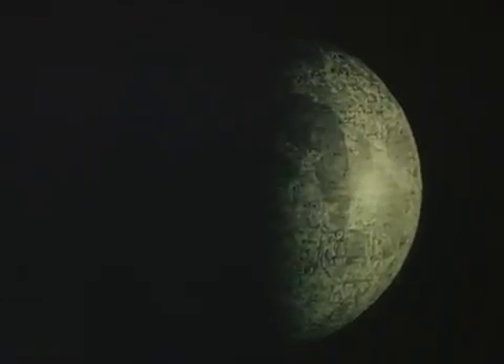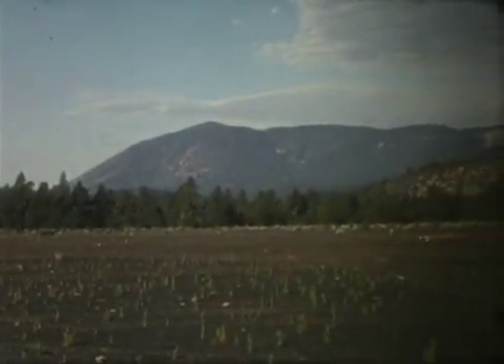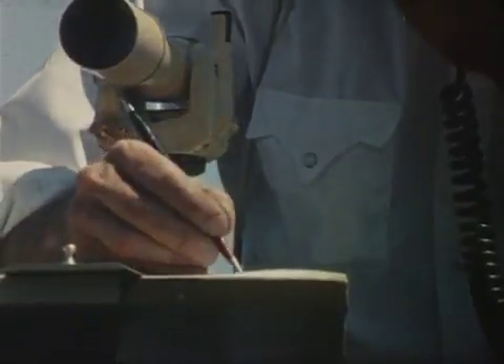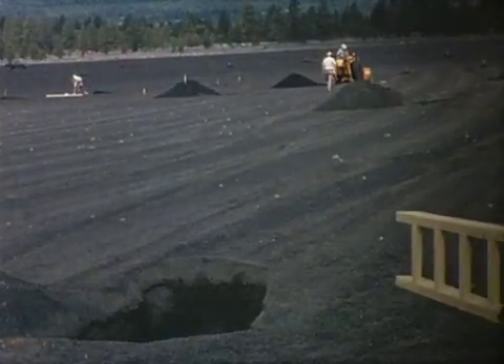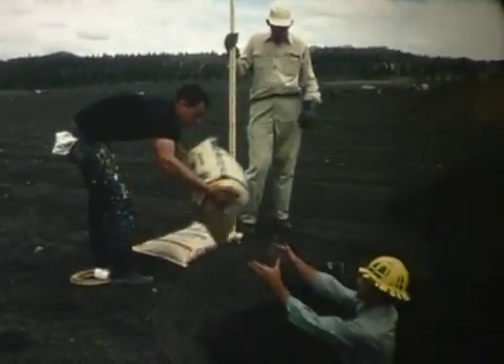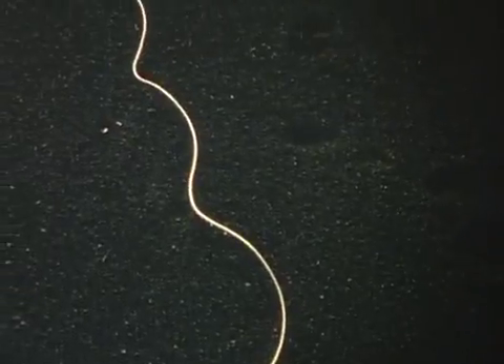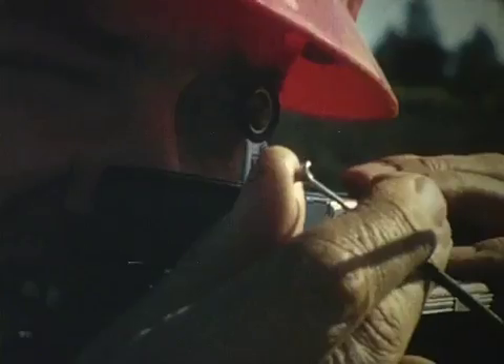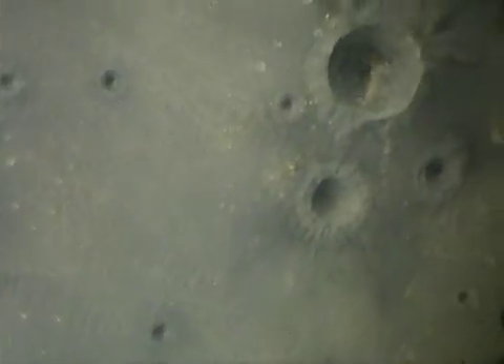Apollo 11 - 426 cratères à l'explosif , à Flagstaff , en Arizona - LE FILM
Apollo - Les décors d'Apollo 11 ont été créé à Flagstaff en Arizona .

" La mer de la tranquilité " ... c'est 426 cratères à la dynamite et au sac de nitrate .

Aujourd'hui , afin que personne ne puisse y aller , c'est un site d'enfouissement des déchets , produits dangereux , gaz toxiques , etc ...